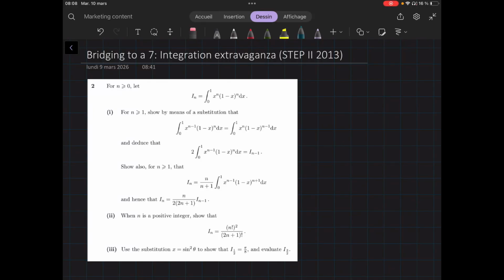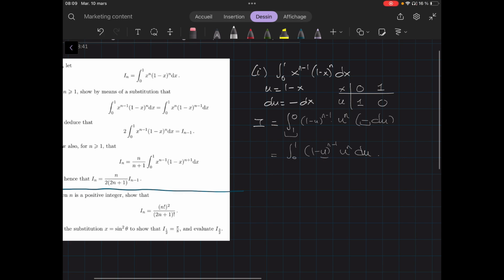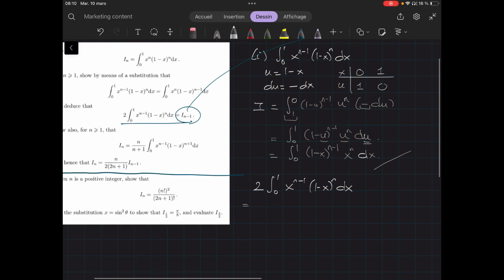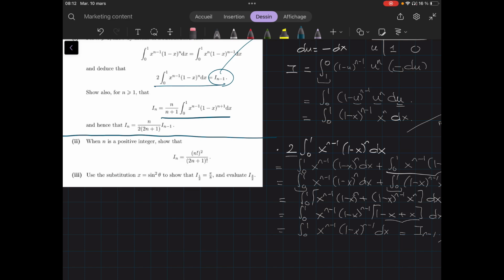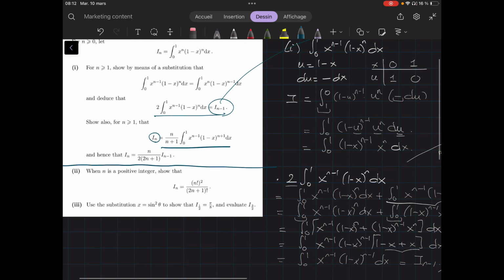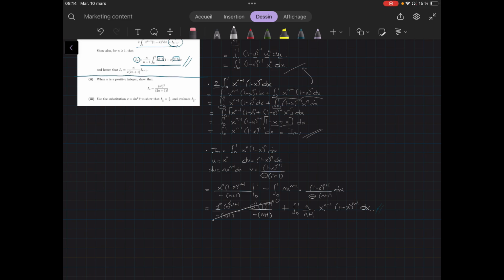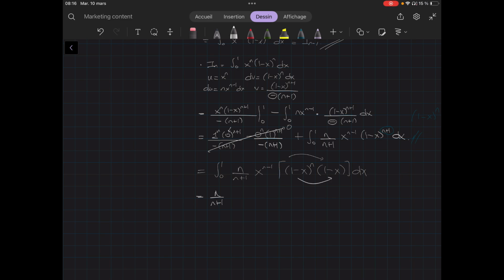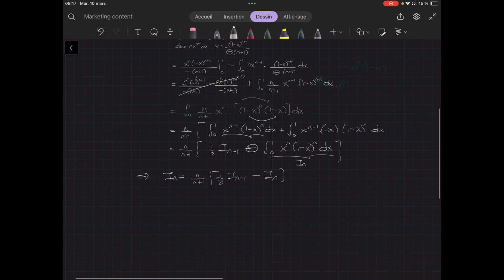Bridging to a 7 | AAHL | Integration extravaganza (p1) (ft. STEP 2 2013)